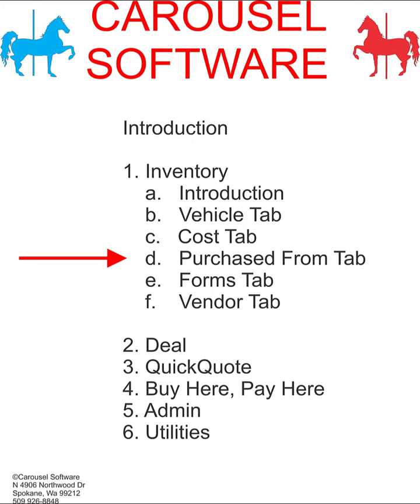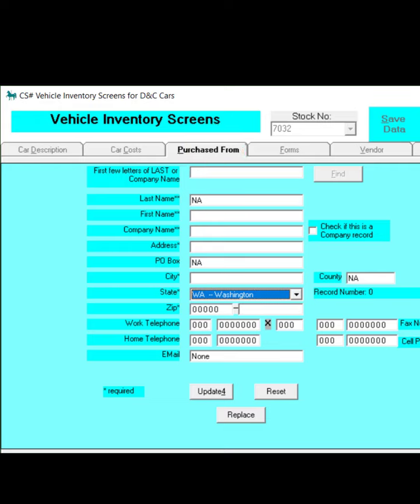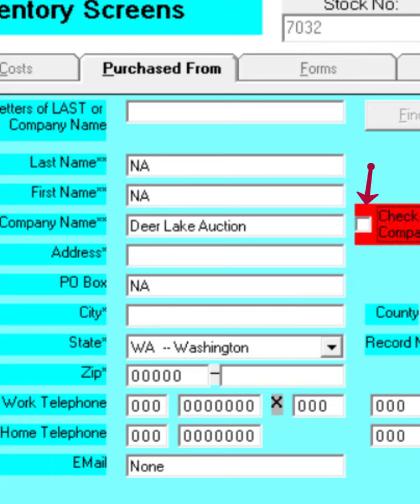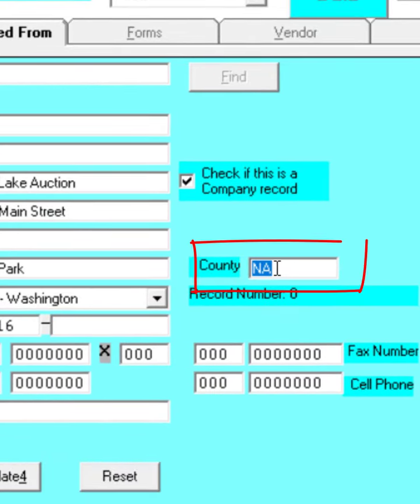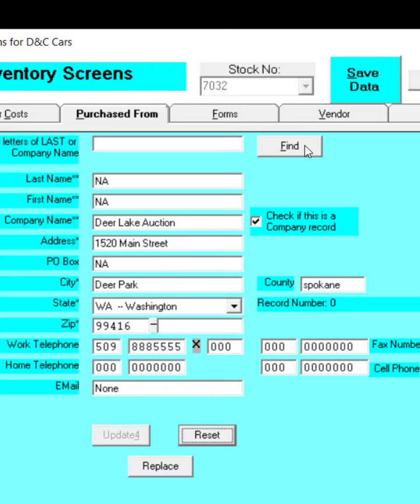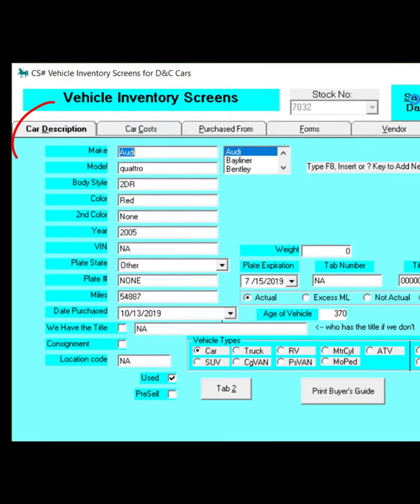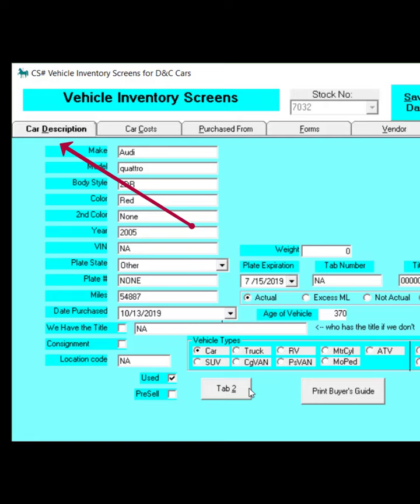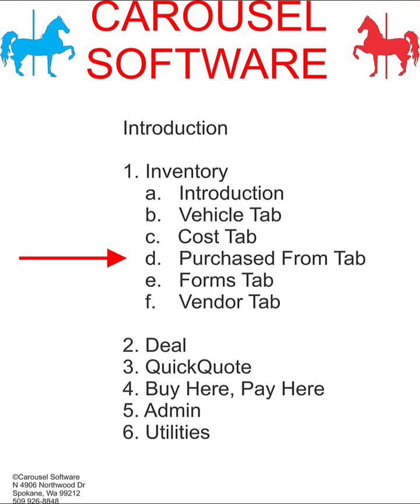Inventory-PF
Carousel Software -- Describe how to enter where or who we purchased the vehicle from.